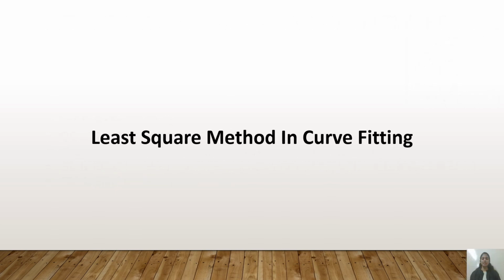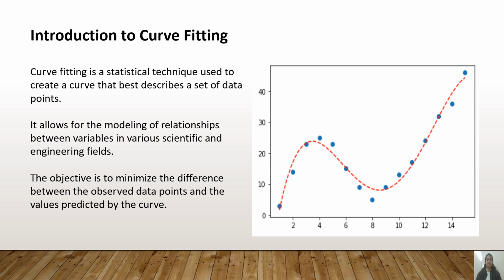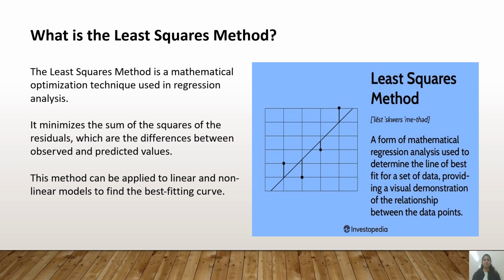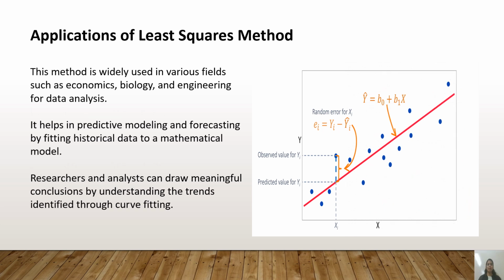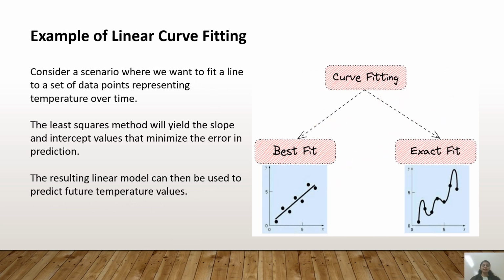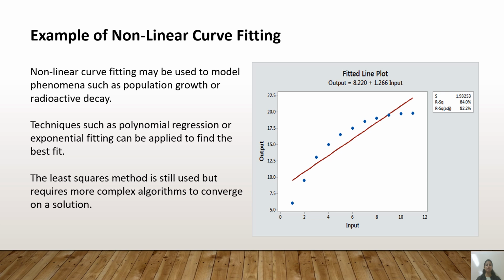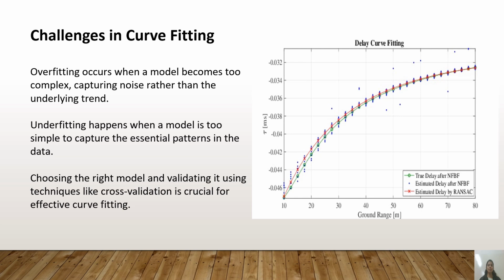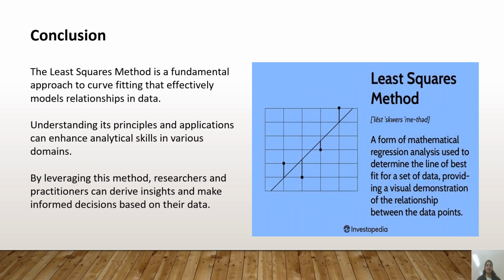difference between regression analysis and curve fitting